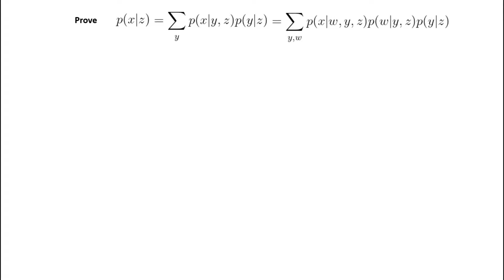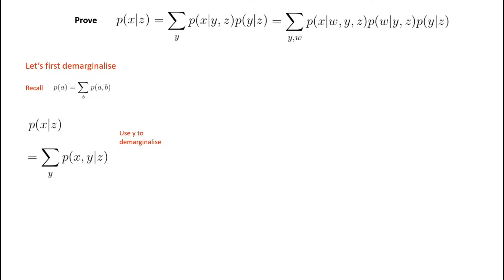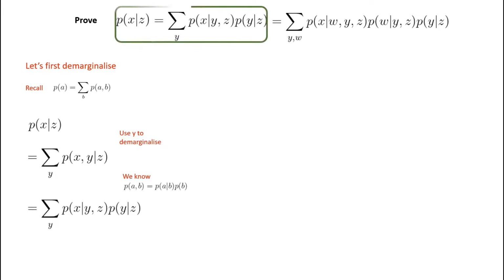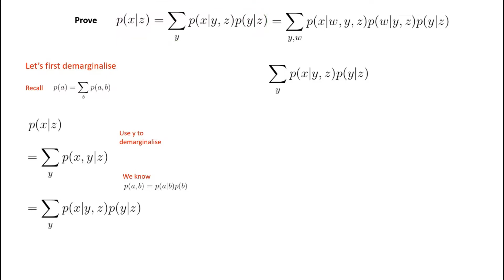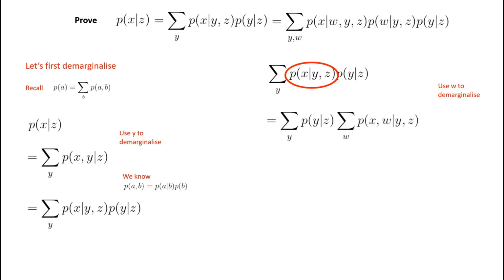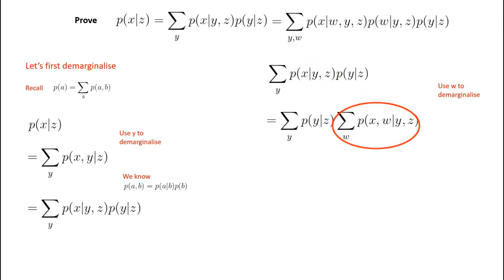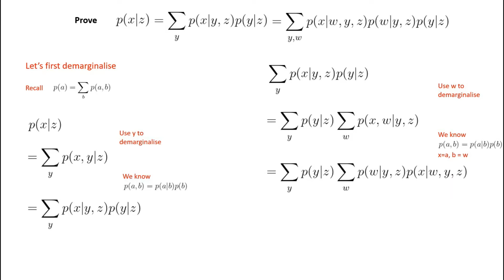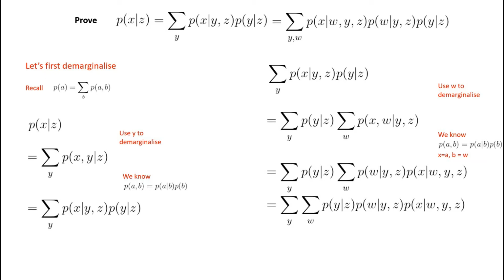Reverse Marginalisation | Question 9 | Chapter 1 | Bayesian Reasoning & Machine Learning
Easy to follow worked solution to question 9, chapter 1 from David Barber's textbook 'Bayesian Reasoning and Machine Learning'.